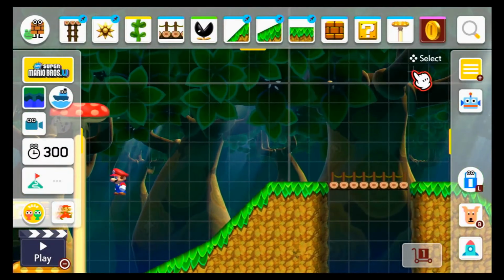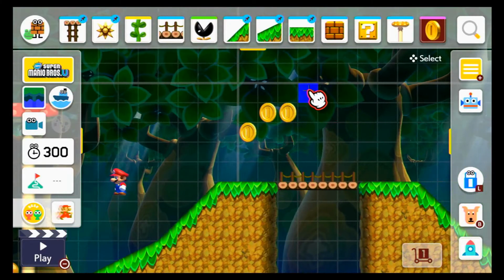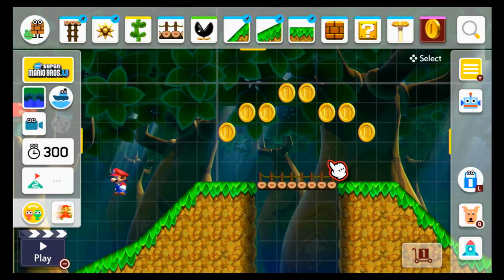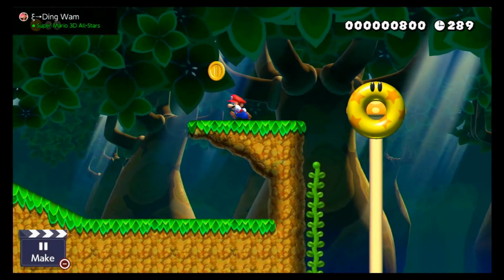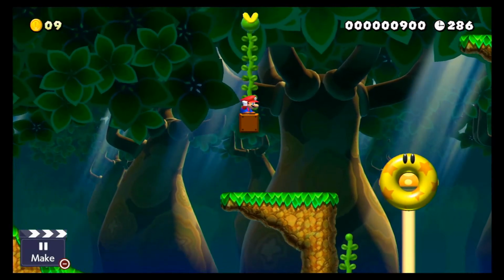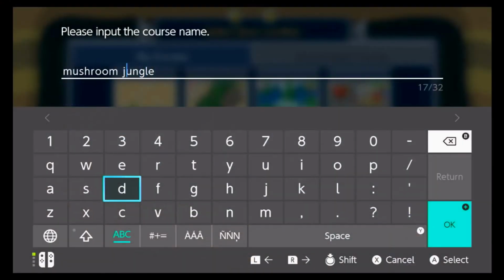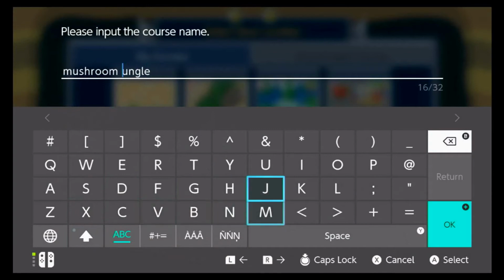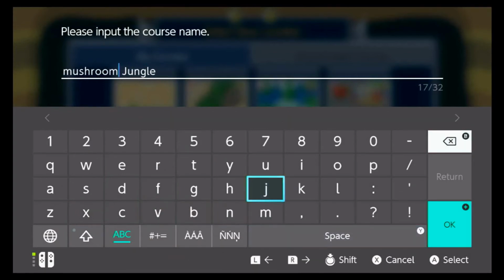How To Make A Great SMM2 Course In 5 Easy Steps!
I Hope This Video Helped A Lot Of People On How To Make A Great [SMM2]